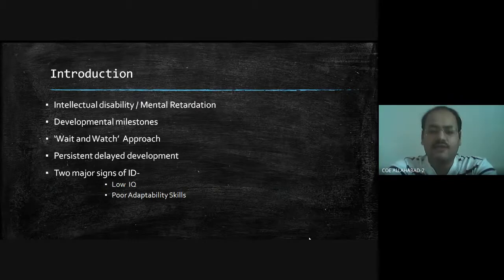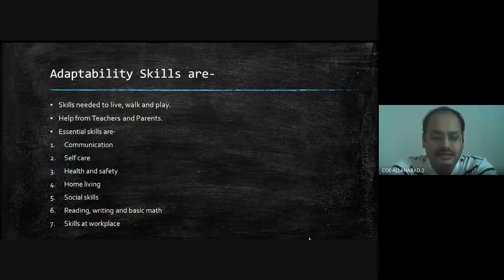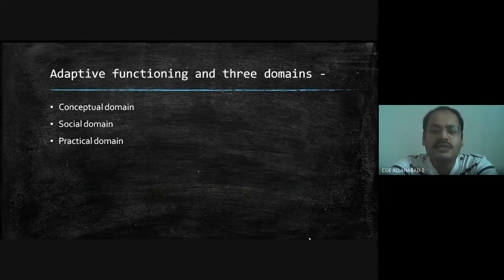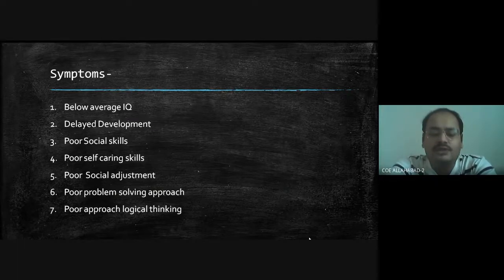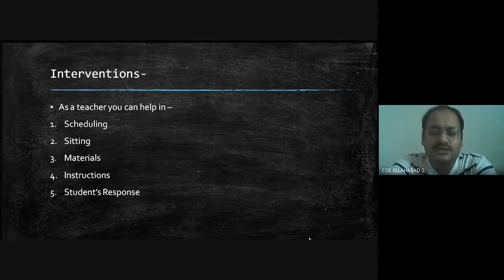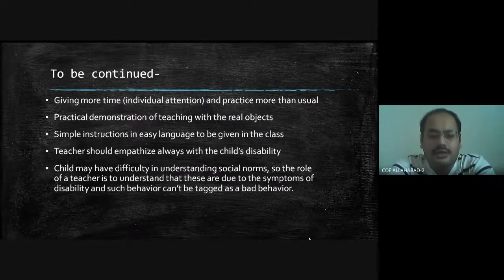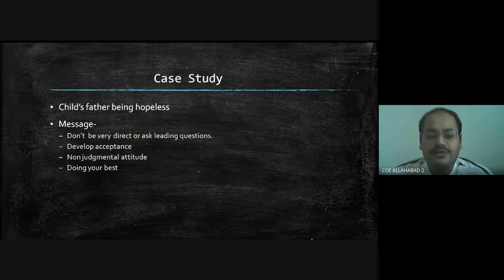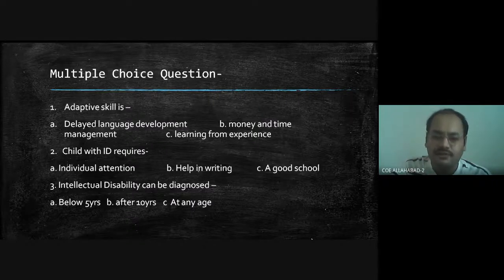Intellectual Disability ID